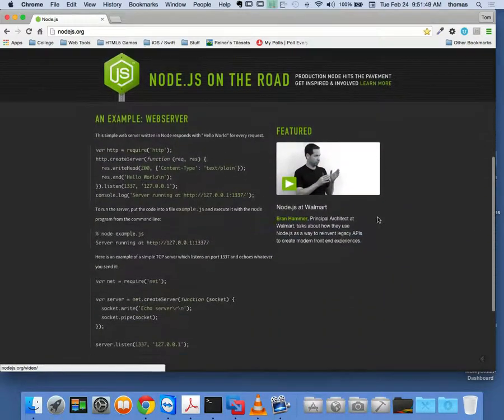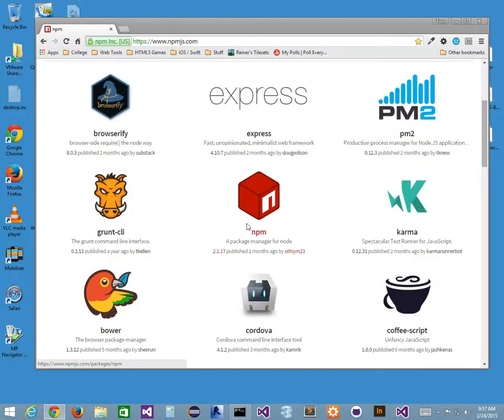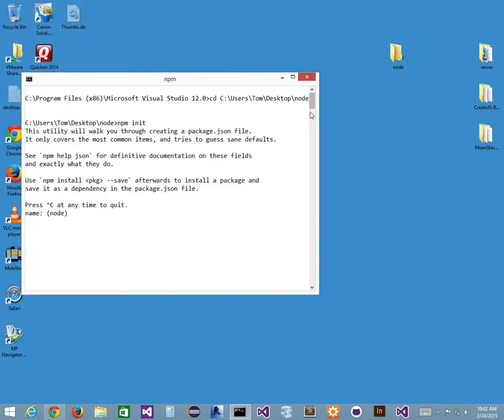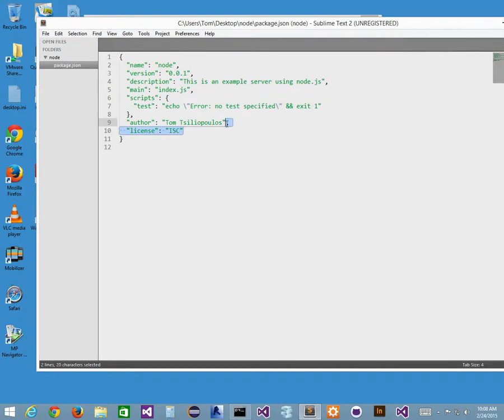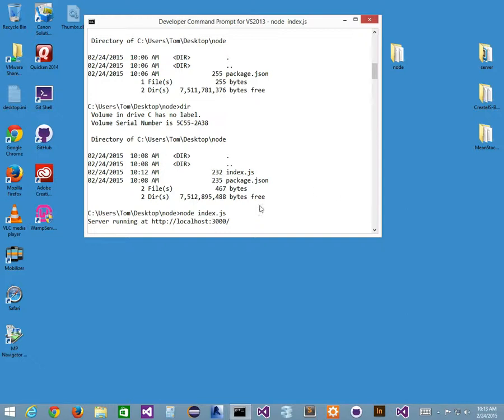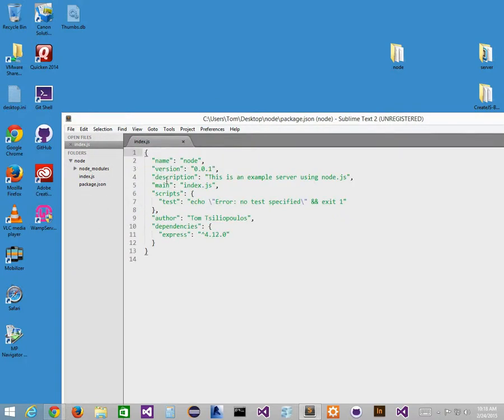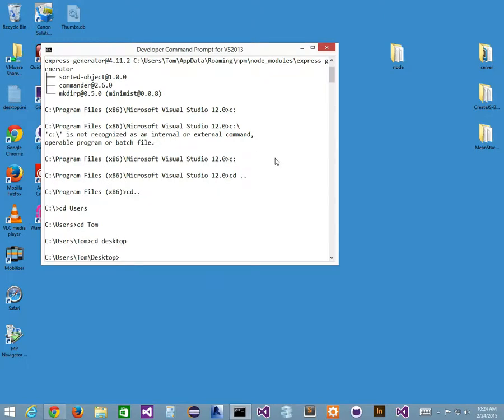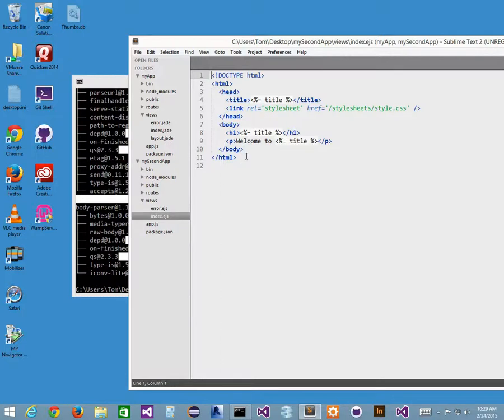COMP308 - Lesson 7 - Part 1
Intro to Node.js